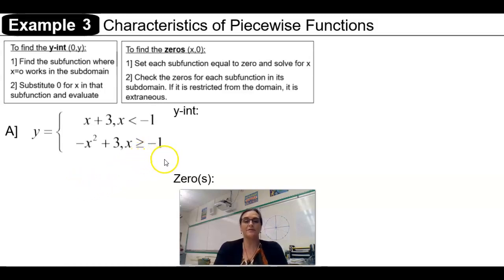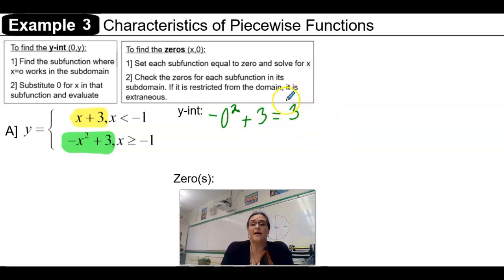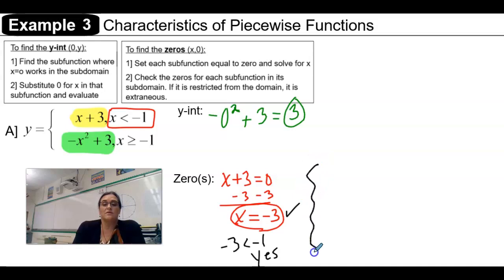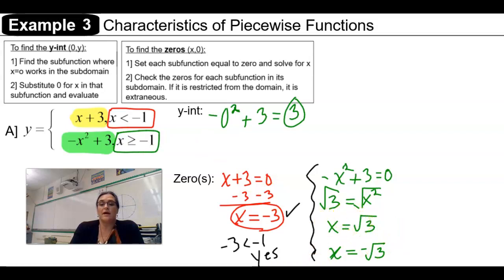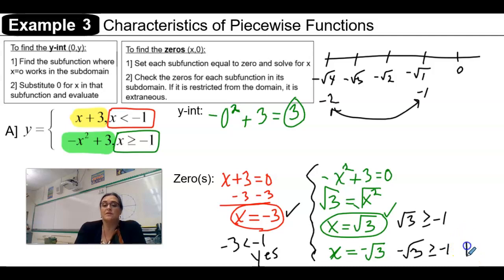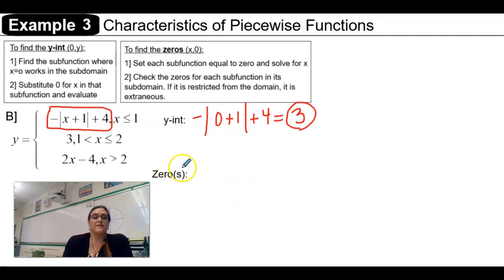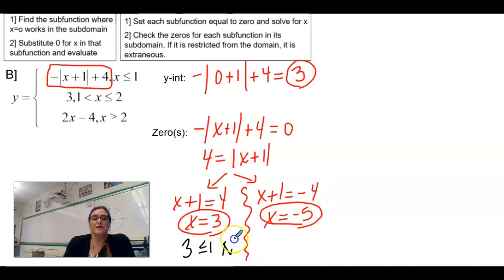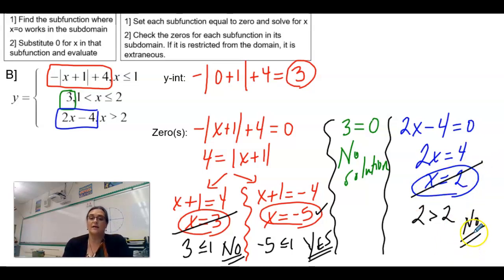U2L6 Ex. 3 Characteristics of Piecewise Functions